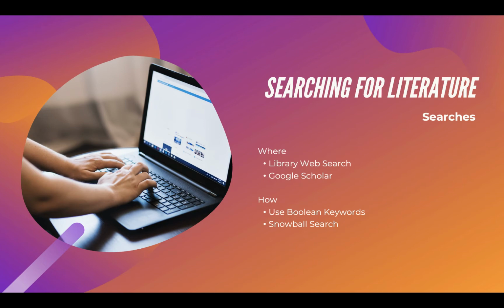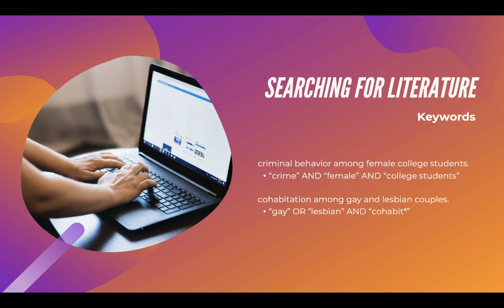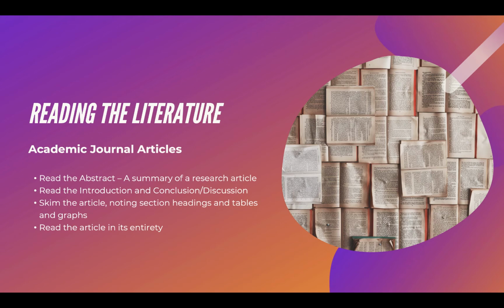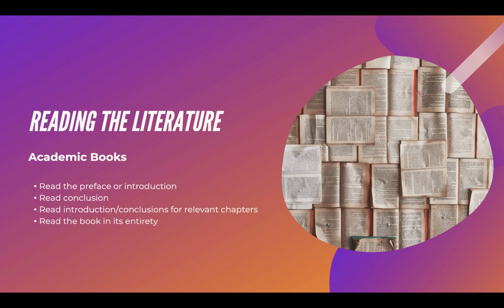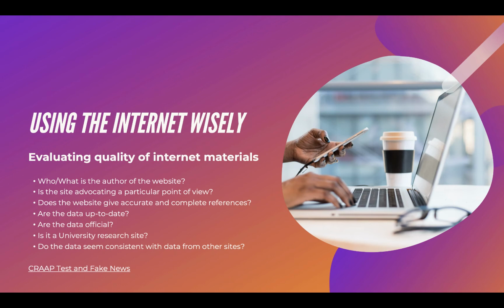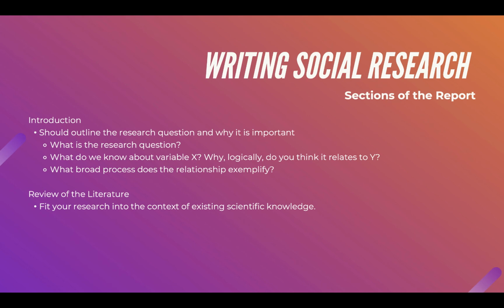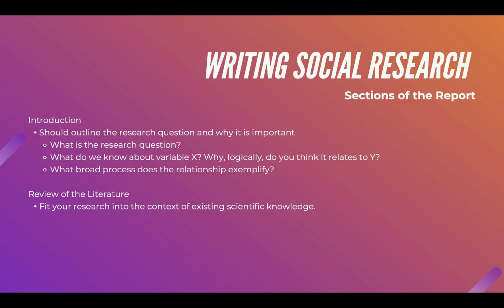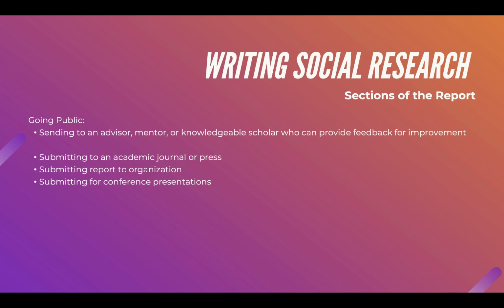15 - Writing Research (old)